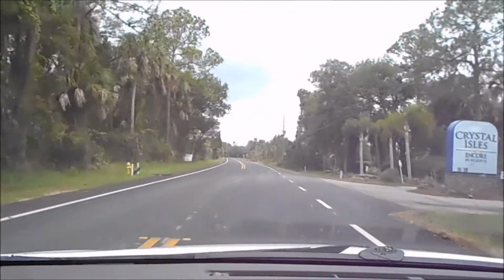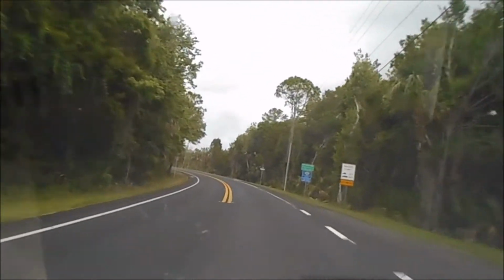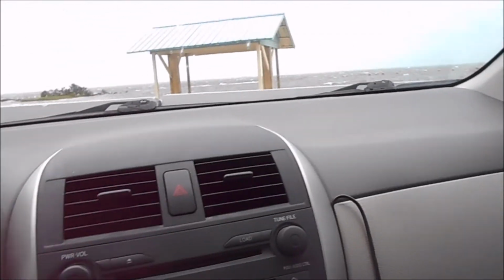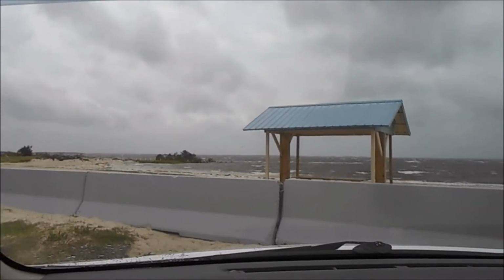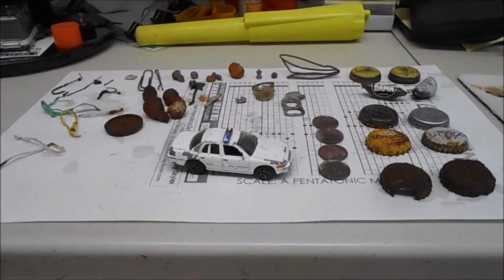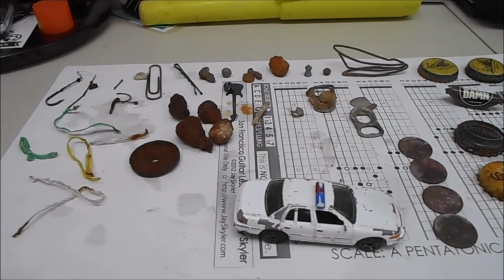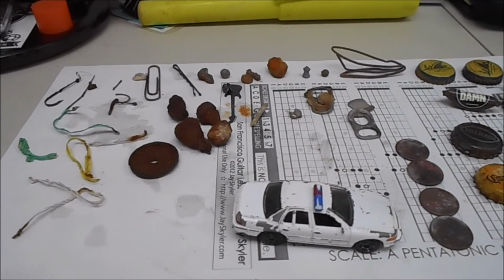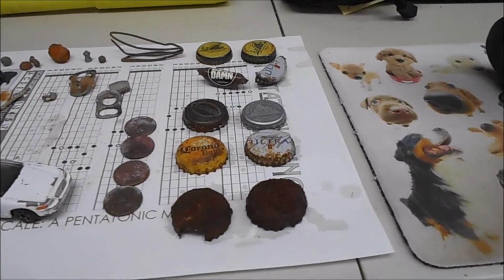Blowing a Gale! Beach Testing the Garrett Sea Hunter Mark II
Rescued a police car! Dodged Land Sharks, Silver bullets and Mike's Best Damn Ultra!